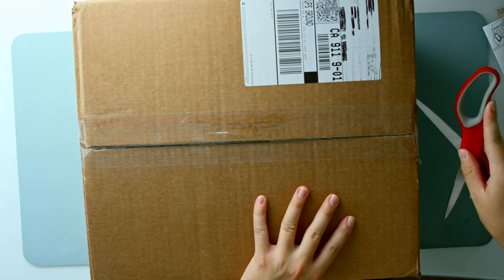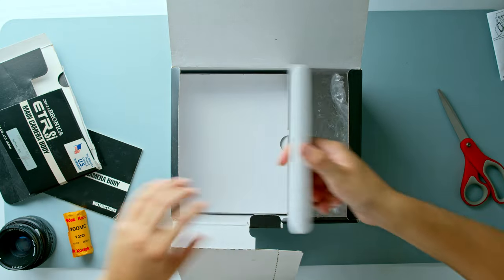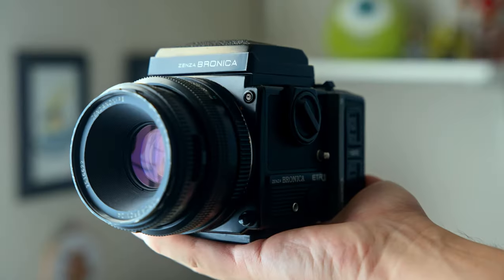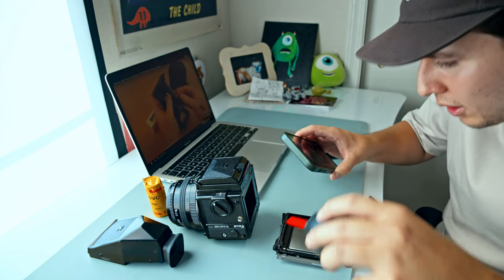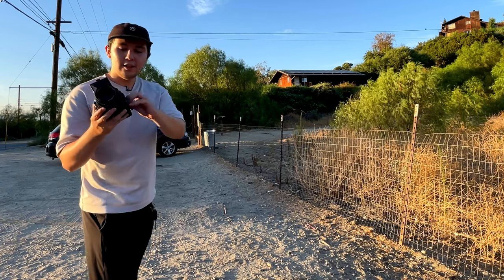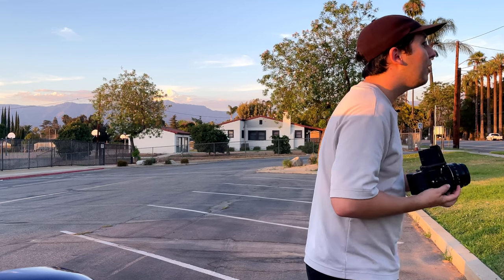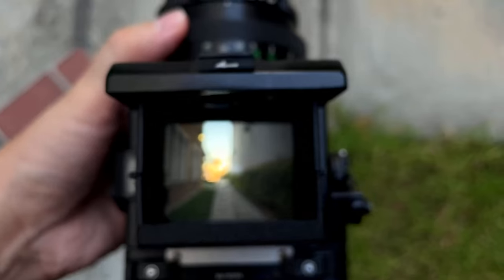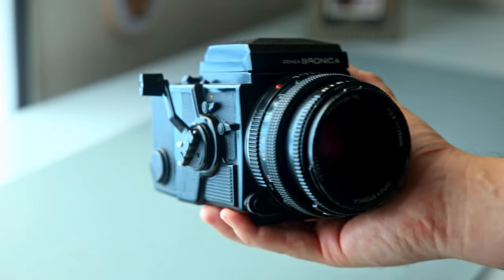Unboxing & Testing My New Film Camera | Bronica ETRSi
Here is a fun unboxing and test shoot video with my new film camera! Hope you all enjoy! :)